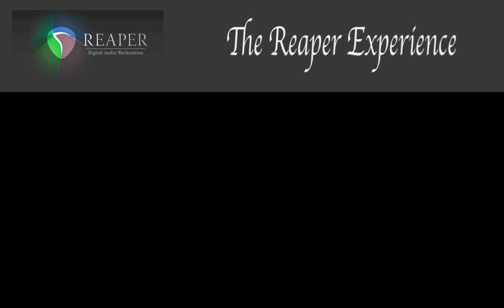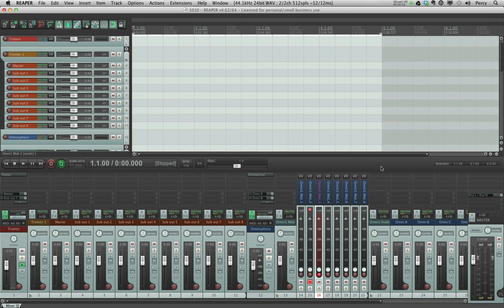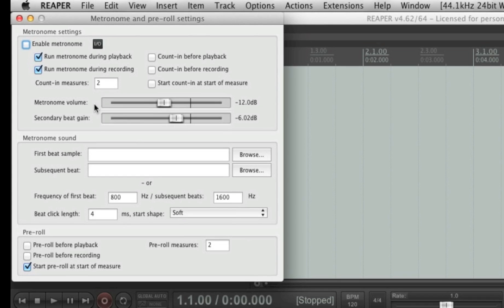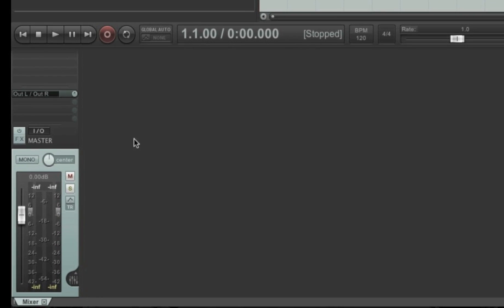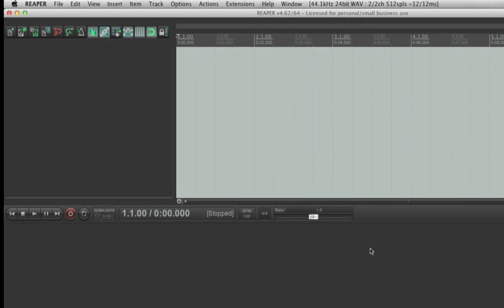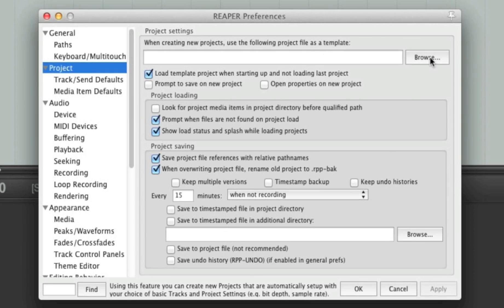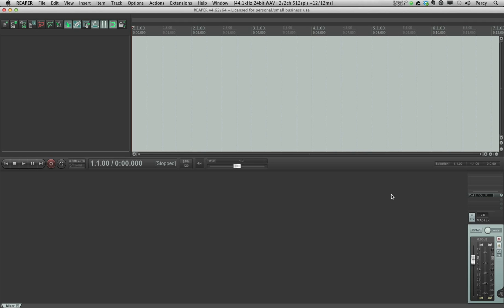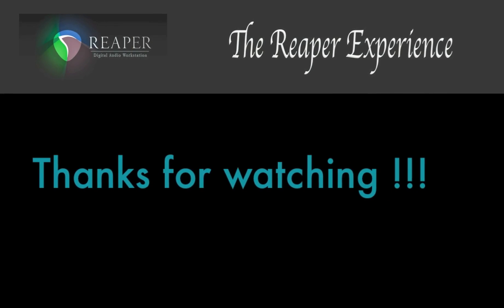Default Project Settings in Reaper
This video is about how to change the default project settings in Reaper.